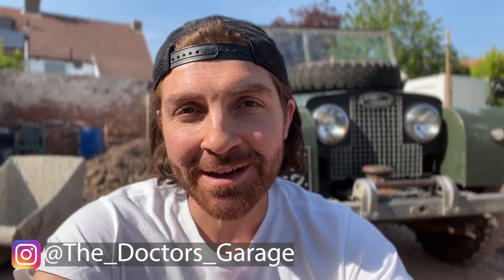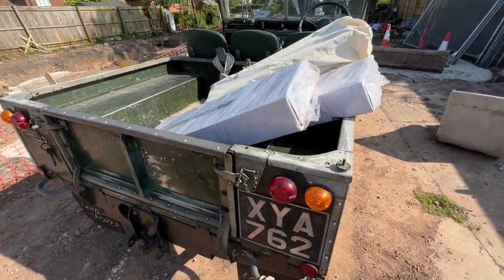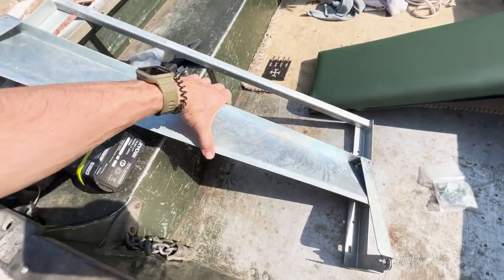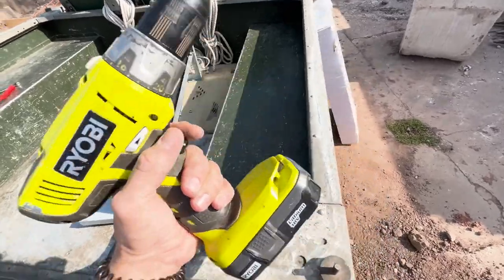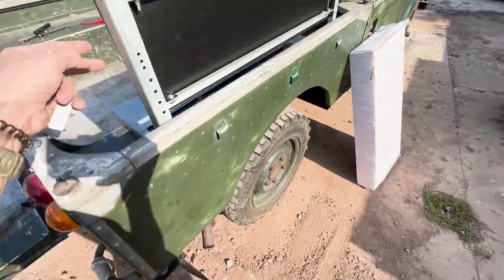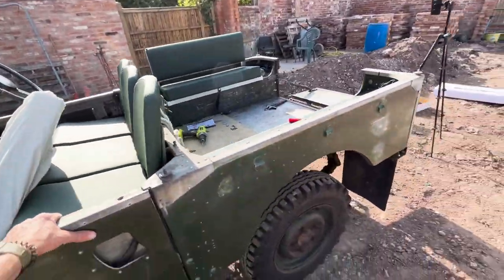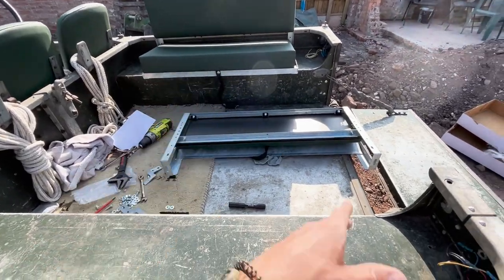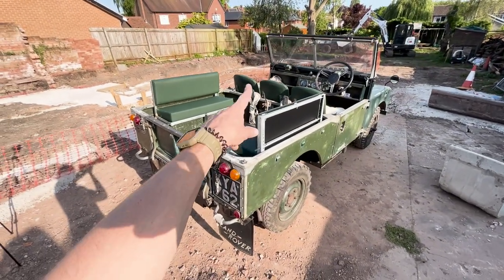BIGGEST UPGRADE FOR MY SERIES 1 LAND ROVER!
Watch this video to see the biggest upgrade for my series 1 Land Rover. My 1957 Series 1 Land Rover rear needed some work and in this video I finally get round to fitting the rear seats!